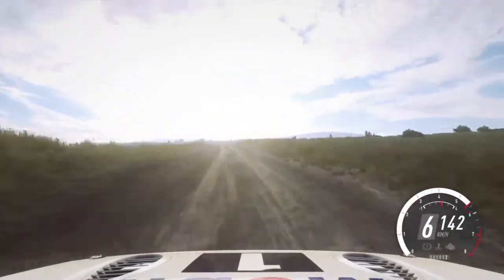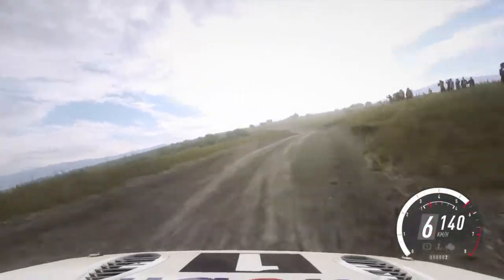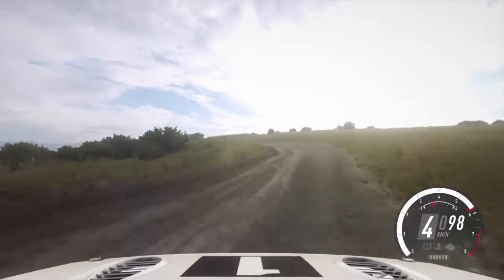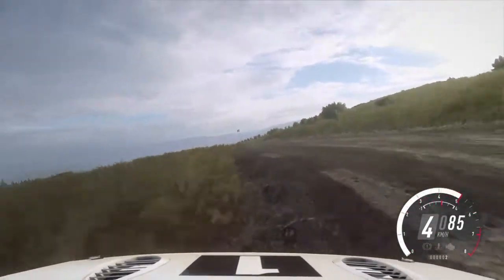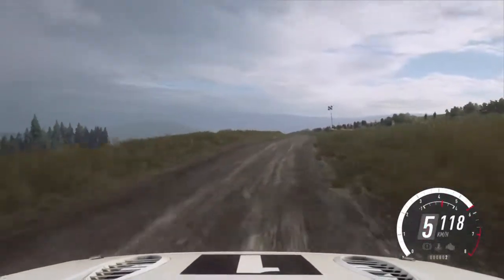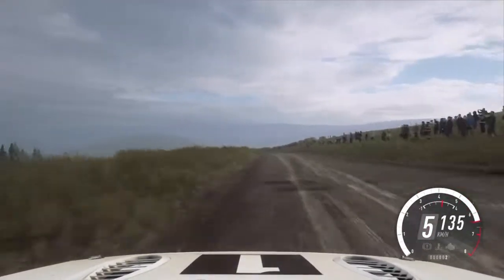Escort Cosworth • Wales • Dirt Rally 2.0 •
Wales rally - Bindo Moreland stage. Great car. Great stage. Drop a like or a sub 😉

-Thrustmaster T150
-Homemade sim rig